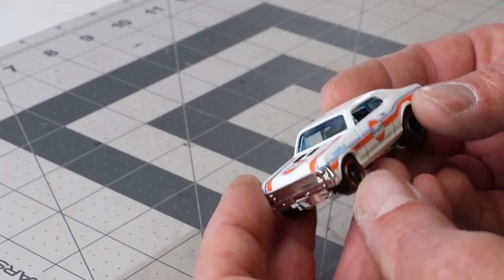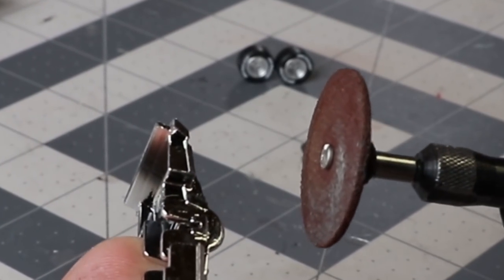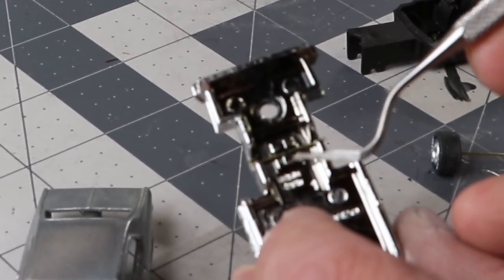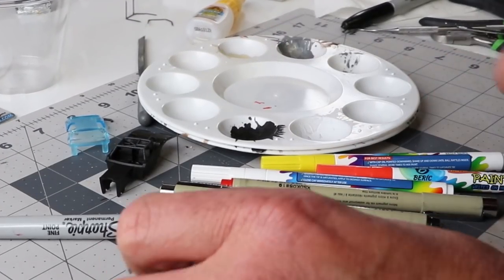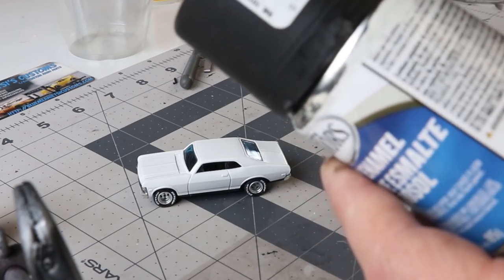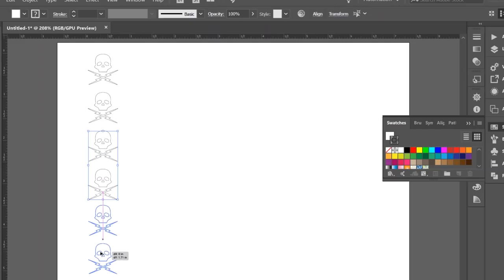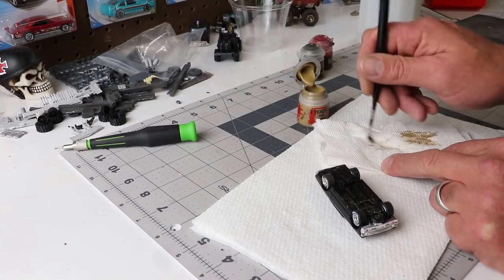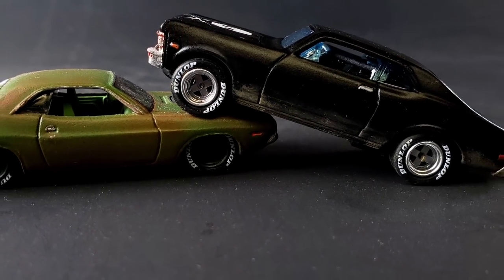Hot Wheels Custom Deathproof Nova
This episode I take a Hot Wheels Gulf Nova and with some creative license, I convert it into the Deathproof Nova from the movie.